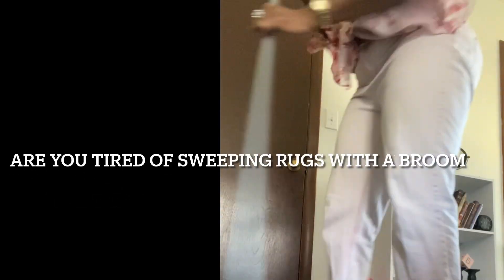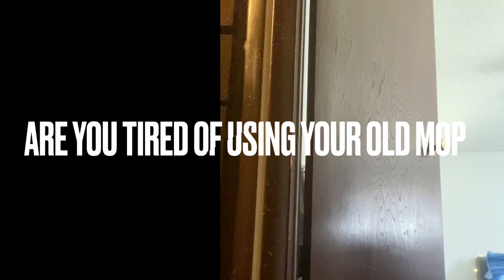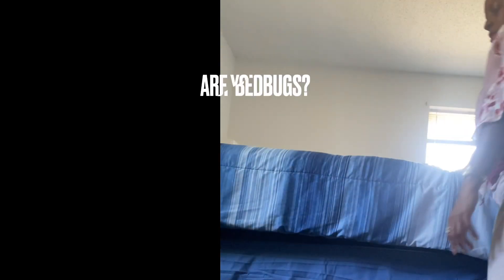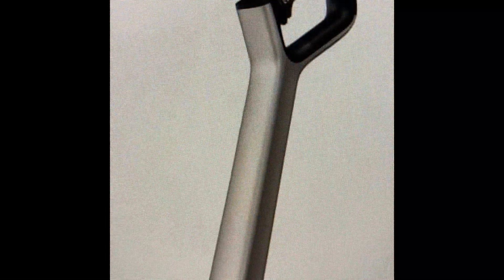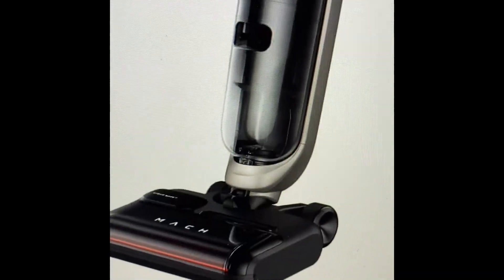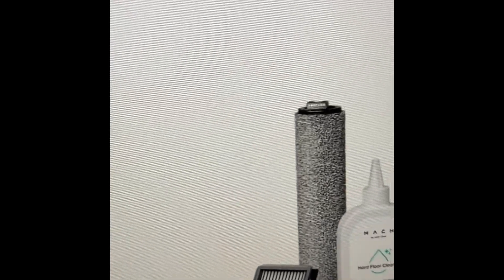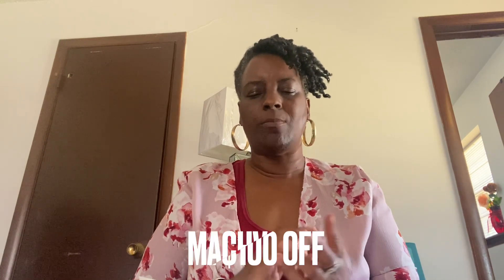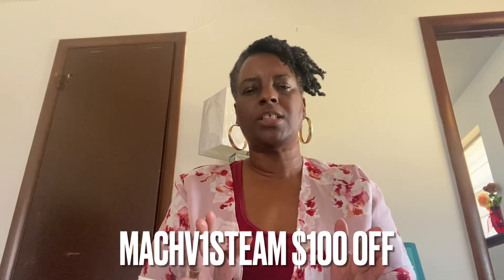Mach V1 Ultra Steam Vacuum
MACH V1 Ultra is the next generation of floor cleaning technology, delivering a constant flow of heated steam to instantly erase stubborn stains and household germs.
- 230°F Cordless SteamWave™
- Safe Sterilization with Eco-Clean Ozone
- Instant Updates via LCD Display
- Ultra-Long 82-Minute Runtime
- 65dB Quiet Cleaning
- Precisely Blended with Tesla Valve Mixing
- Quick Drying with JetBlade™